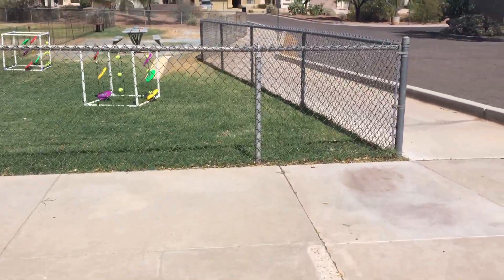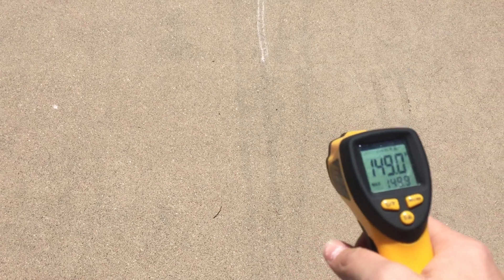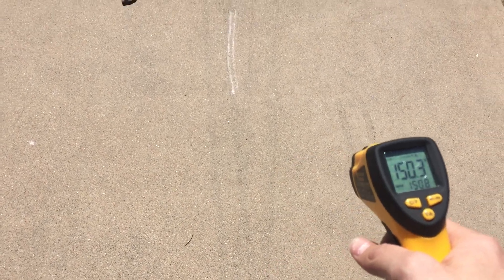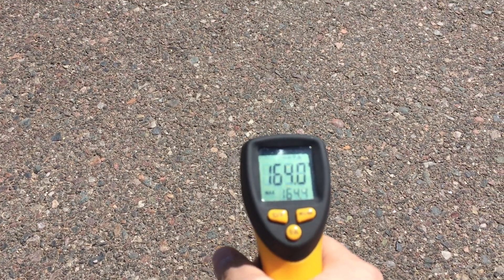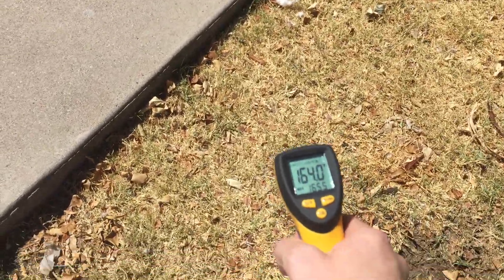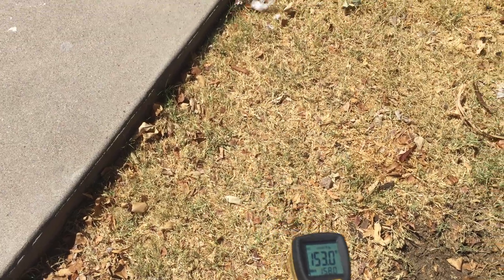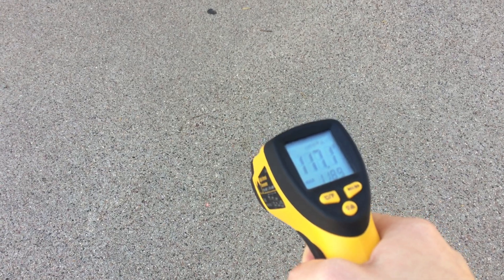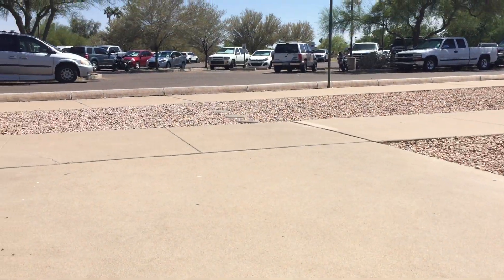Ground / Pavement Temp Example 2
I am encouraging dog owners to protect their pup's paws from dangerous ground temps. This video shows ground temps of several surfaces when the air temp is at or above 105 degrees F. Black top or asphalt always holds more heat, but when temperatures exceed 100 degrees F, the concrete and sidewalk temperatures can reach dangerous temperatures as well. Keep in mind that your dog is breathing air very close to the ground, making it a much hotter environment than 105 degrees for them.